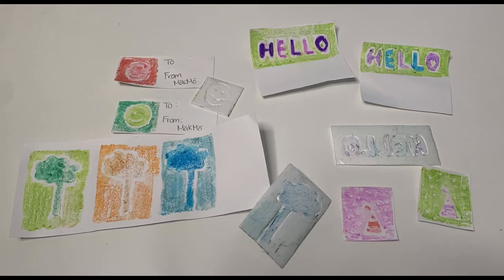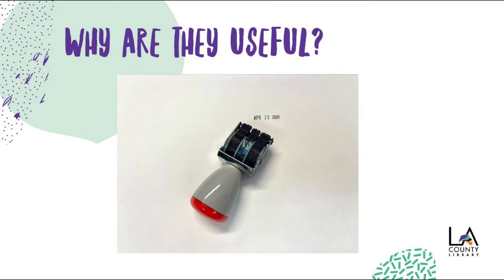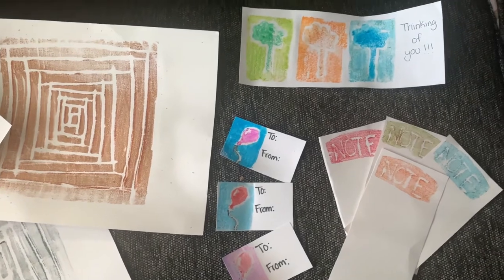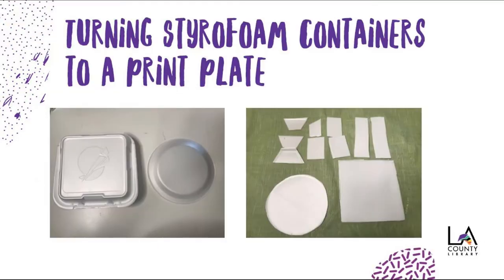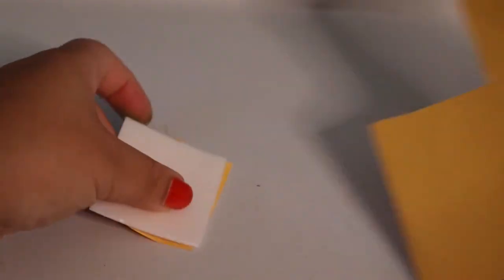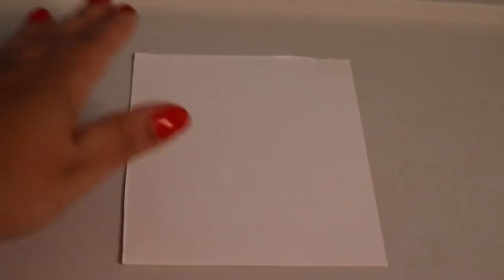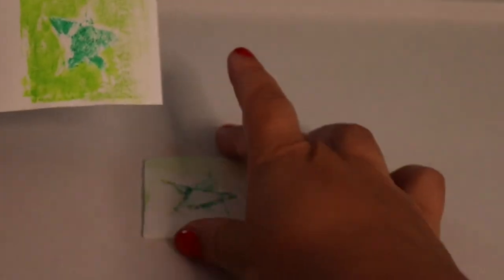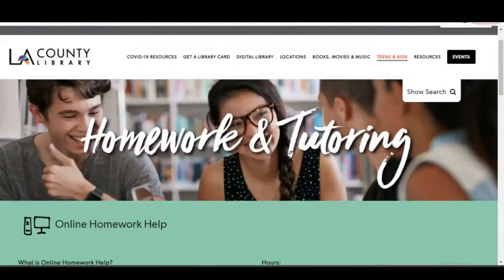Styrofoam Printmaking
Learn how to make your very own stamps by upcycling styrofoam, like the take out containers we've all been using this past year!

Thank you for participating in this STEAM/MākMō program. Please take a few minutes to fill out the survey to share your thoughts on your experience.